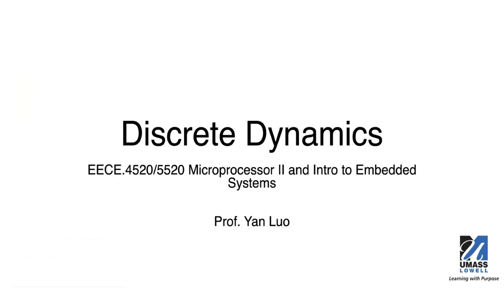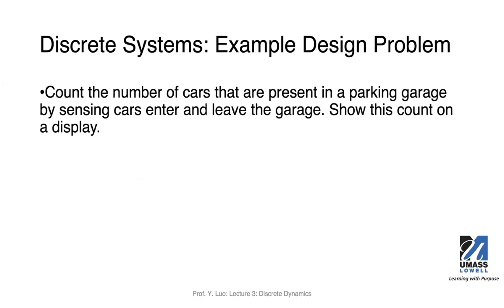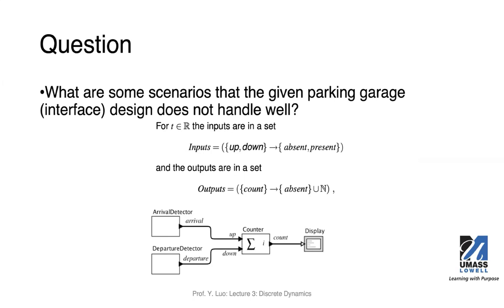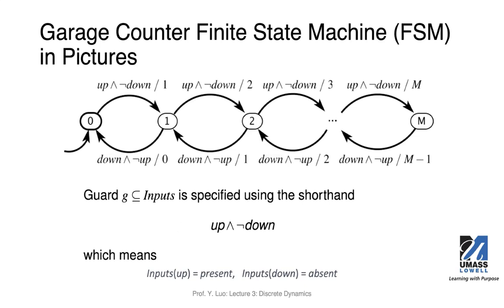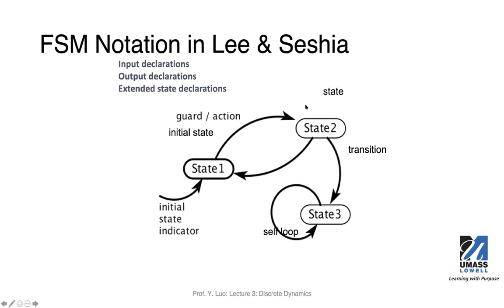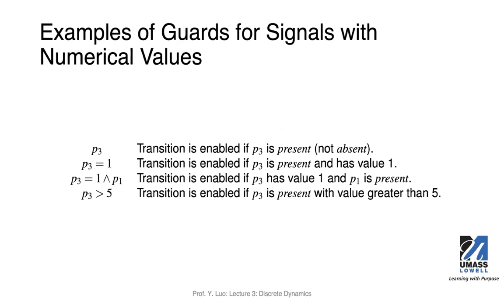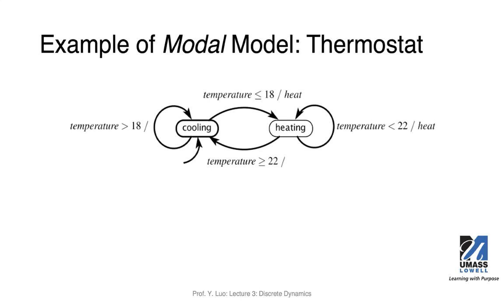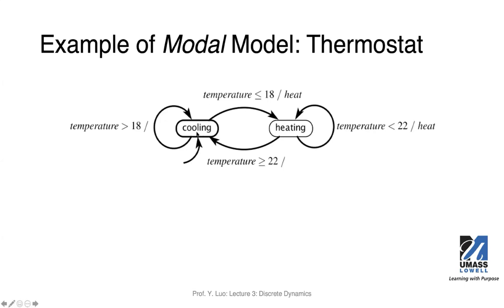6-Dinâmica Discreta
Este vídeo apresenta os sistemas discretos, sinais puros, máquina de estados finitos.